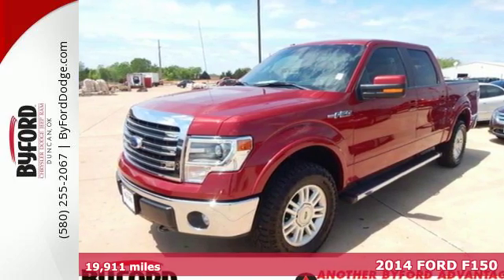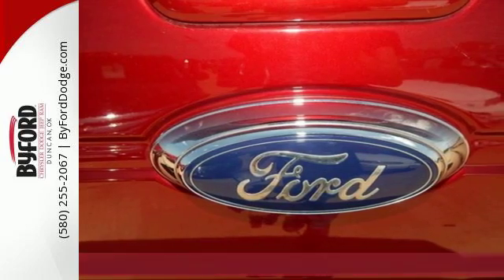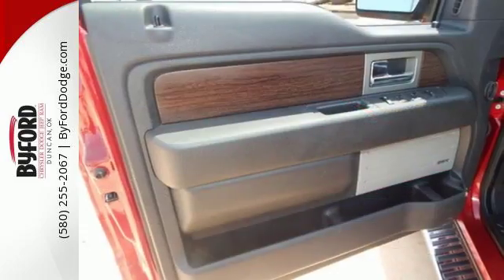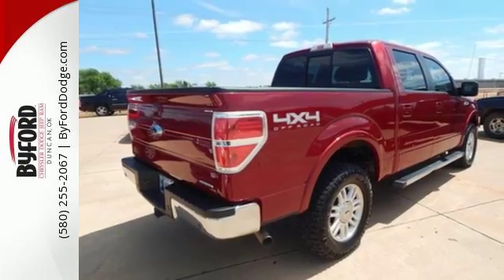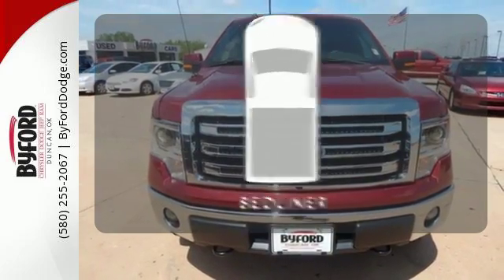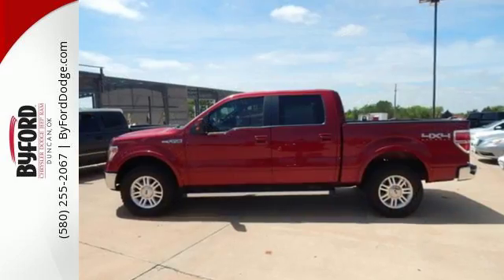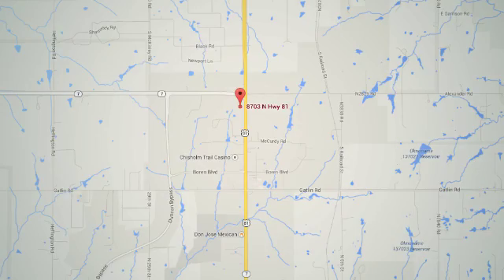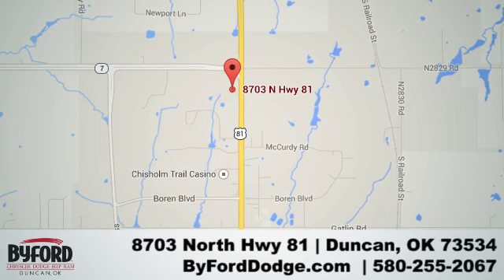Used 2014 FORD F150 Duncan Lawton, OK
Year: 2014
Make: FORD
Model: F150
Trim: SUPERCREW
Engine: 5 Liter 8 Cylinder
Transmission: Automatic
Color: Red
Interior: Black
Mileage: 19911
Stock #: GS230041A
VIN: 1FTFW1EFXEKE53968

Address:
8703 North Hwy 81